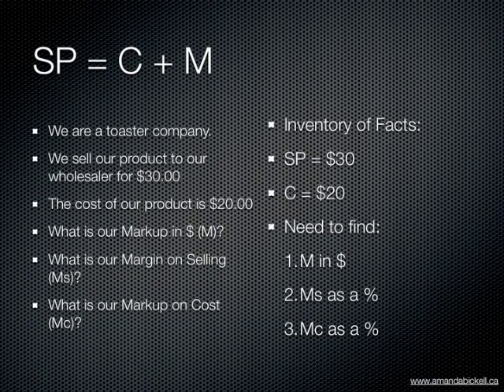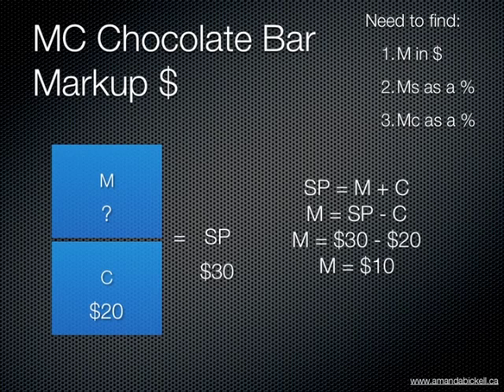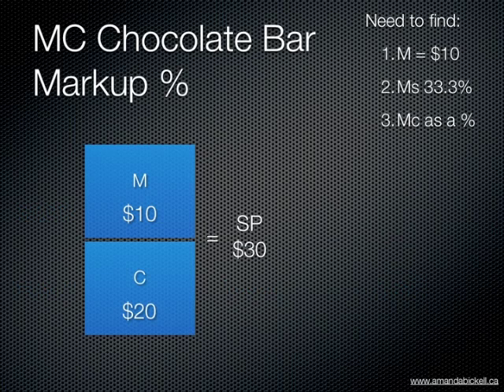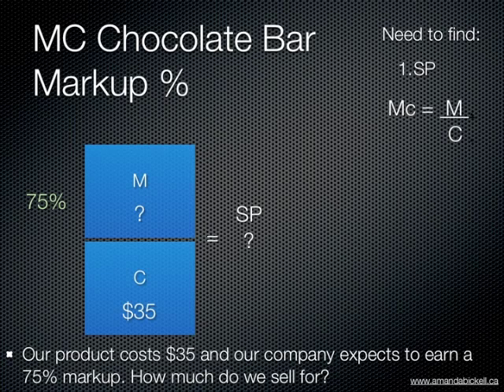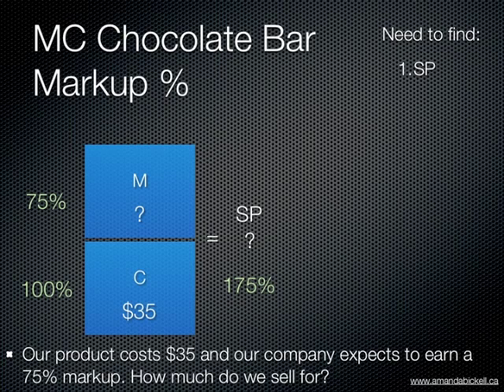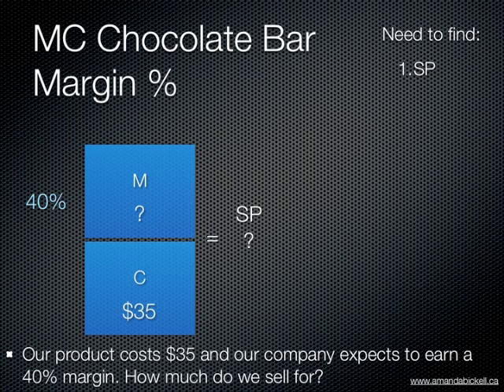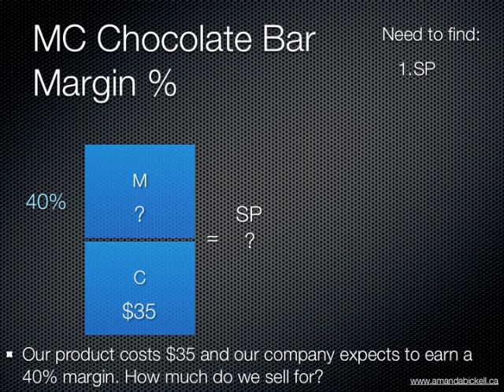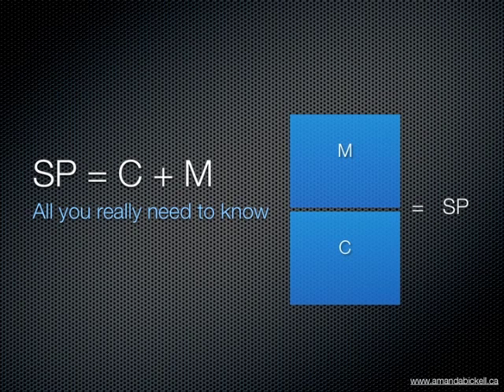Introduction to Markup and Margin Math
Tutorial from a 1st year university Introduction to Marketing class which demonstrates the fundamental concepts of how to calculate markup and margin using algebra, and for those who hate algebra, an "MC Chocolate bar" graphic method.